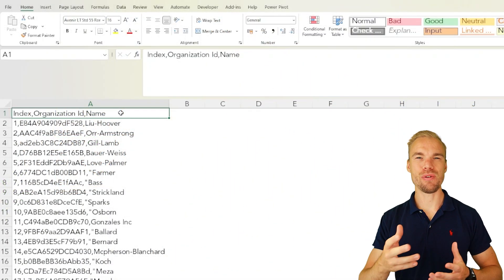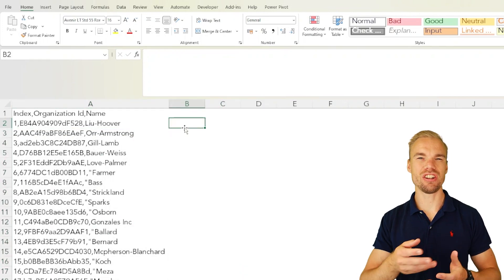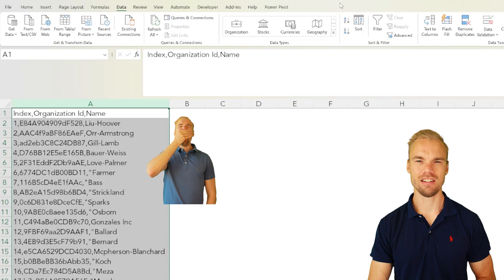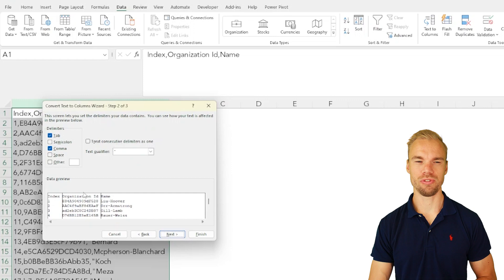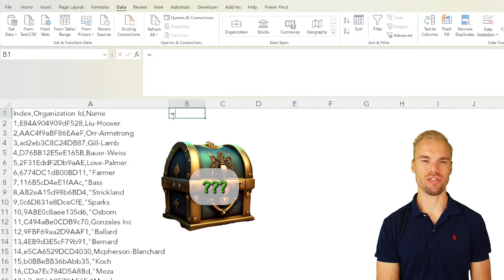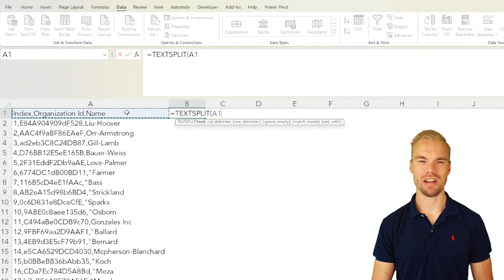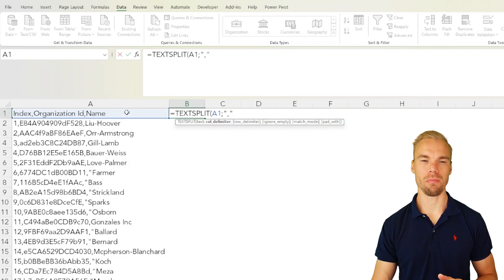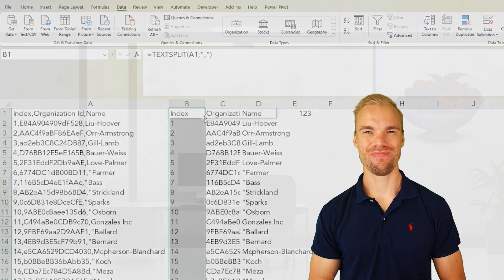Stop using Text to Columns (What I use instead!)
Still using Excel's old Text to Column tool? Discover the powerful TEXTSPLIT function that is set to make your data separation tasks a breeze! This video tutorial walks you through how to use the TEXTSPLIT function, a more flexible and convenient option than its older counterpart. Save time, increase productivity, and make your Excel work more efficient!